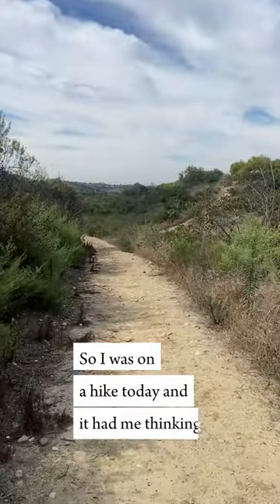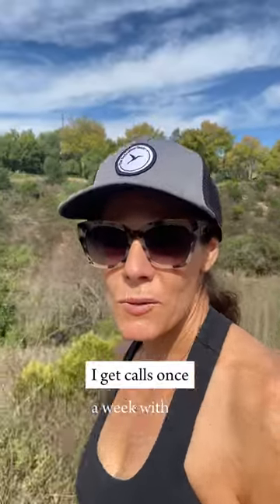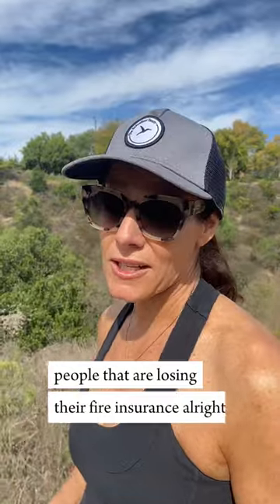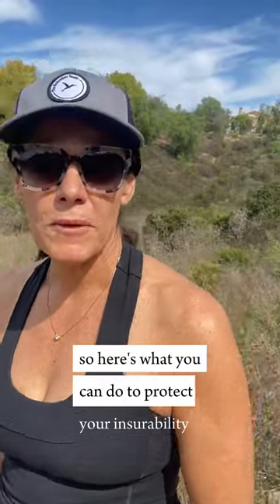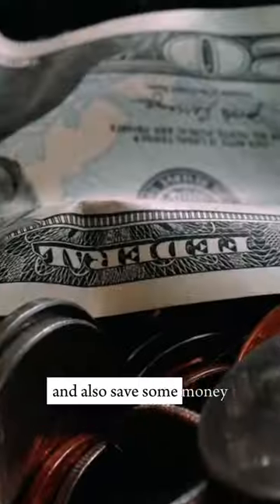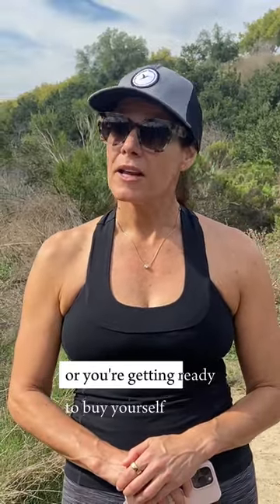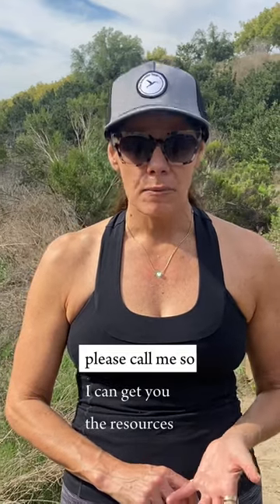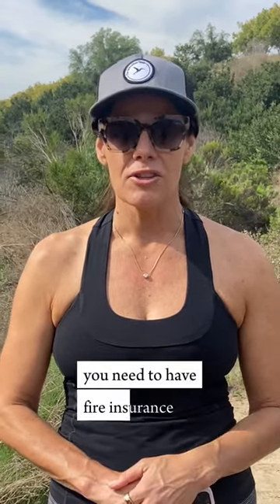Losing your fire insurance? Here’s 3 tips to protect your insurability plus save you money!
1. Create defensible zones: Get some fire resistant plants and be sure you have spark arrestors on your chimney.

2. Consider investing in fire resistant materials, including your roof, siding, and windows.

3. Clear vegetation, debris, and everything from your gutters and around your house.

If you insurance drops you, or you are getting ready to buy yourself, please call me so I can get your the resources you need to have fire insurance.

==LIKE== "Likes" help more people find our videos.
==COMMENT== Share your opinion and ask questions! We are here as a resource for you!